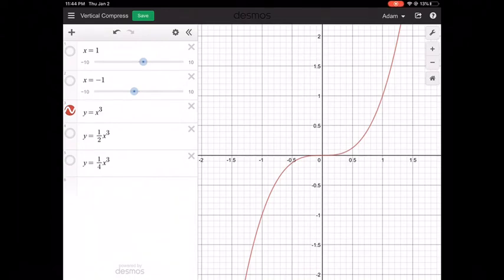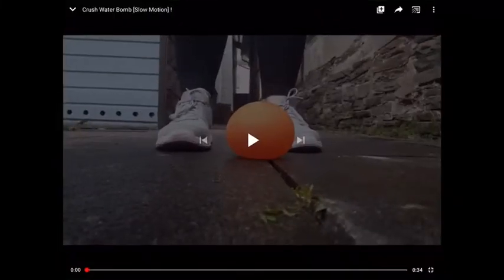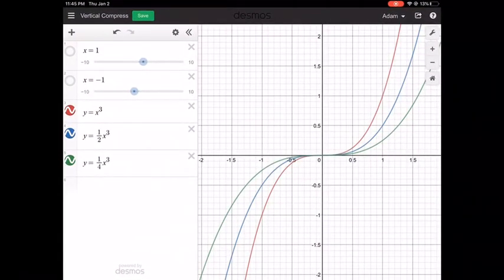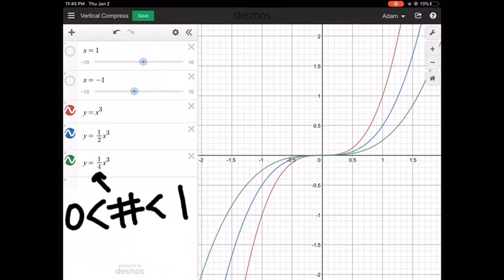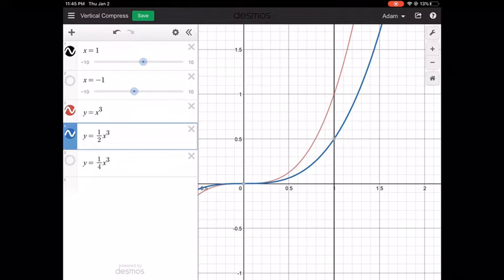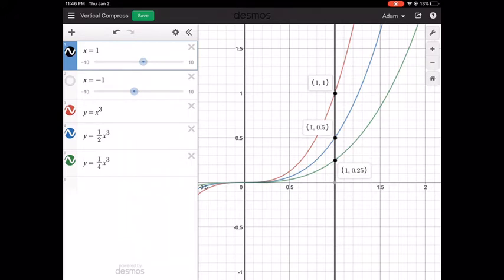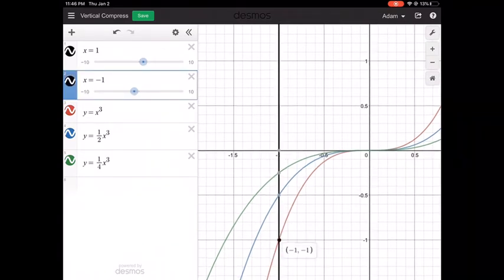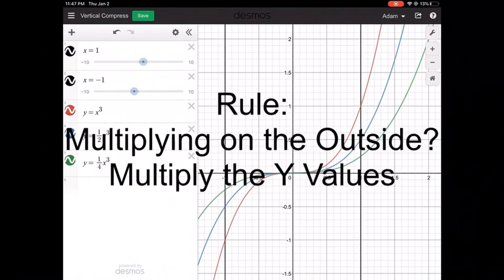Function Transformation: Vertical Compress (Vertical Shrink)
A simple explanation of the function transformation, vertical compress.